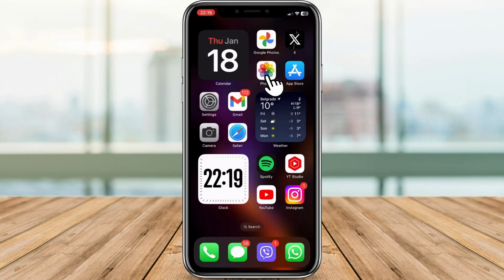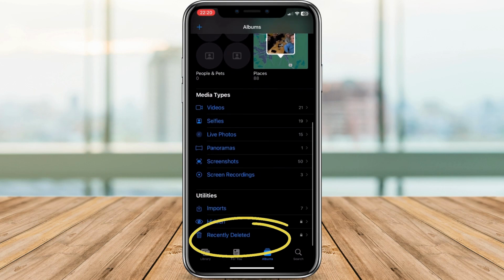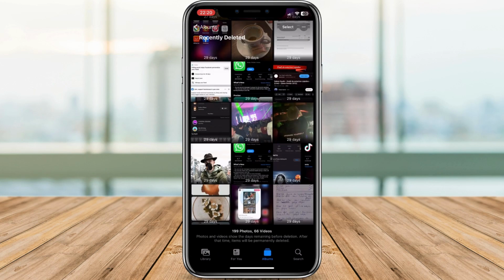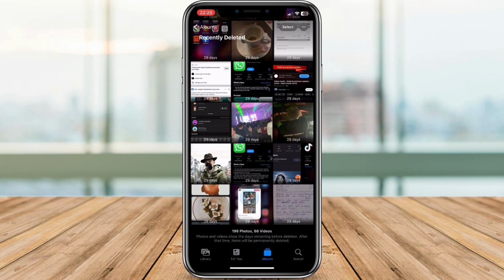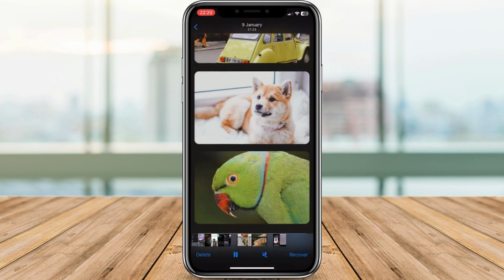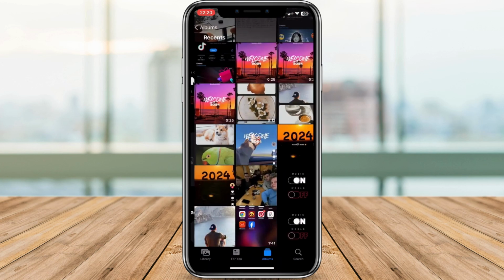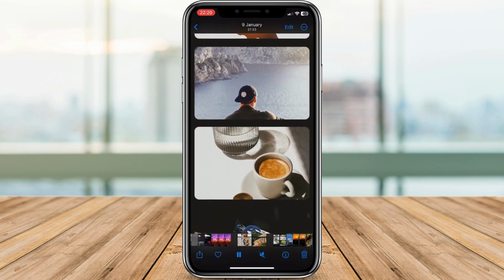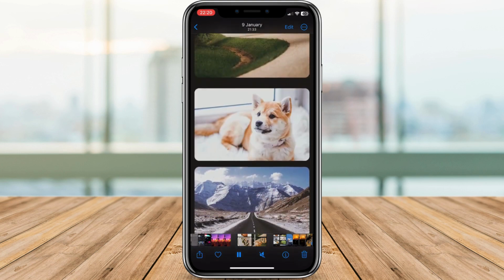How To Recover Deleted Photos On iPhone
📱✨ Discover the key to resurrecting your memories with our guide on 'How to Recover Deleted Photos on iPhone'! 🚀🔍 In this step-by-step tutorial, explore the options available to retrieve those precious Photos you thought were lost. From iCloud backups to third-party recovery tools, we'll walk you through the process, ensuring you reclaim your cherished moments. Watch now and never lose a memory again! 📽️💻